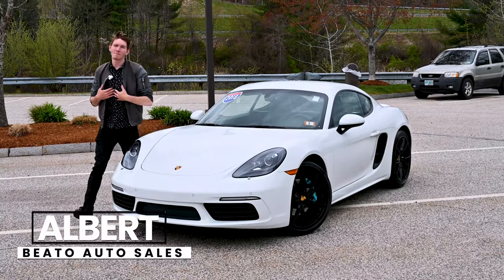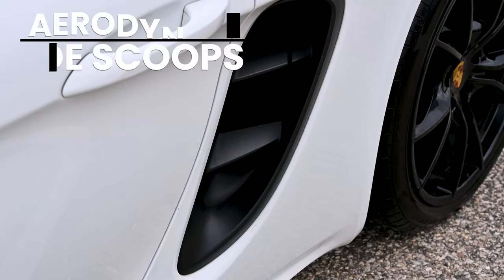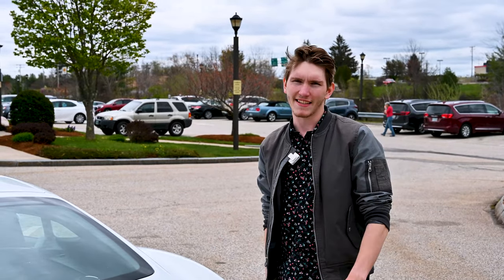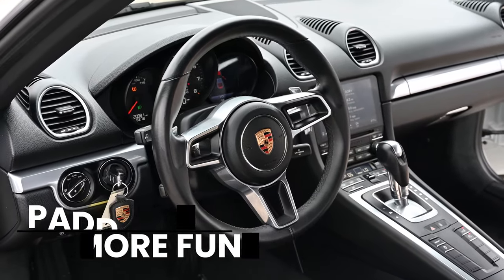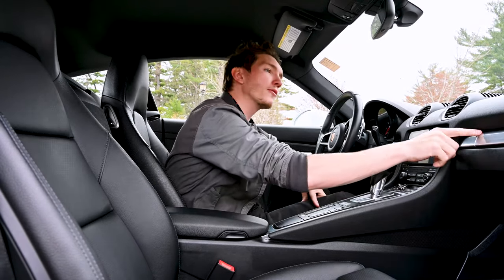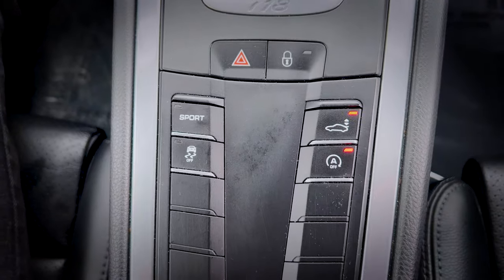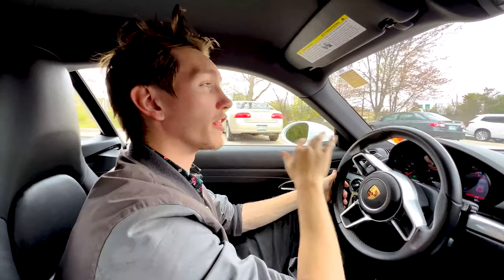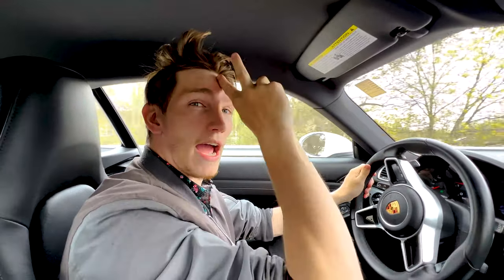2018 Porsche 718 Cayman Review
2018 Porsche 718 Cayman here in Londonderry Nh
Al walk you around and though the 2018 Caymen showing you all the quirks and Add-ons of the 2018 Sport car.
Fun Facts:
All New Base Models of the Porsche 718 Cayman Are All Turbo Charged

You might be tempted to think this car is named for the Cayman Islands. However, it is actually named for the small-sized but clearly feisty alligator species. The Islands were actually named after the reptile as well.

4 Cylinders Are Better Than 6
While the new cars are going to turbos and fewer cylinders, it isn't bad news for Porsche fans. Not only will these turbo engines allow for more power but guess what, fuel economy is up as well. Two birds with one stone as it were.